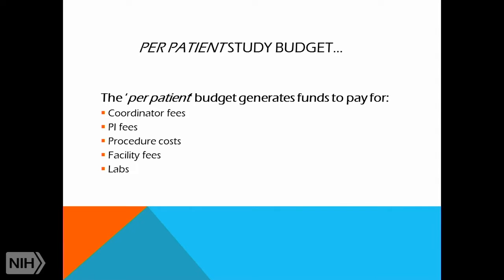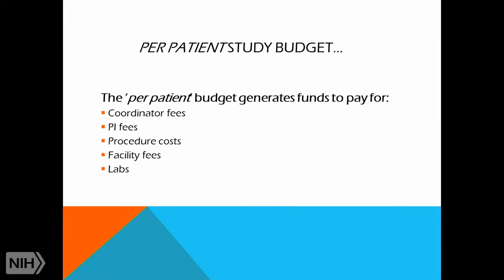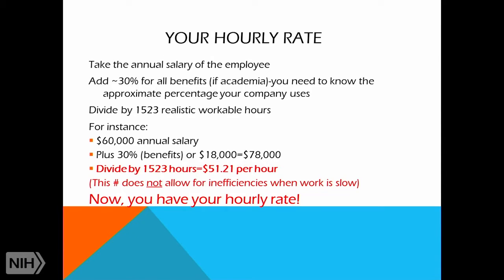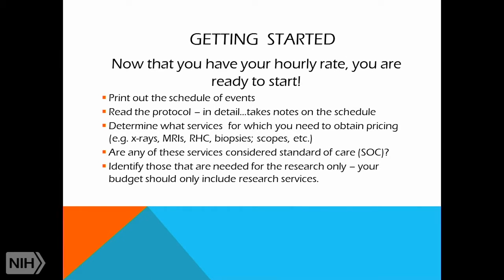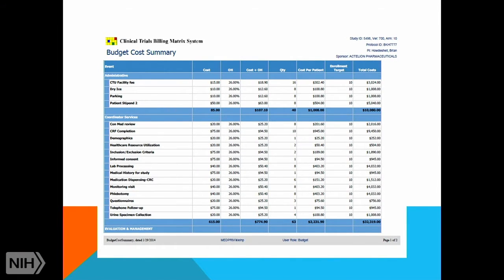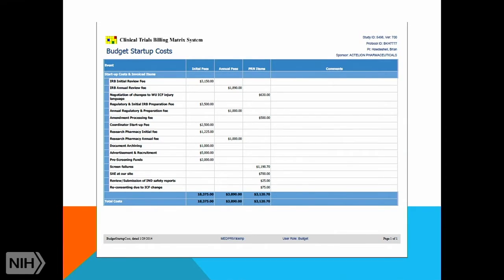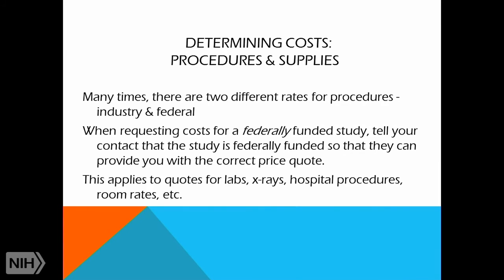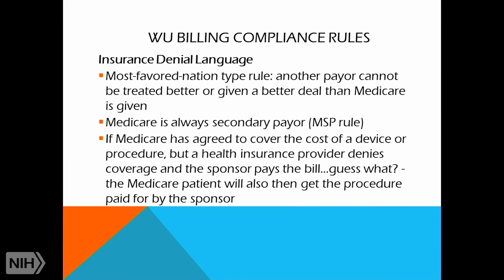IPPCR: Study Budget Development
Air date: Monday, March 21, 2016, 5:00:00 PM

Category: IPPCR

Runtime: 01:29:53

Author: Phyllis Klein, R.N., C.C.R.C., B.S.N., Director, Regulatory Support and Compliance, Washington University in St. Louis